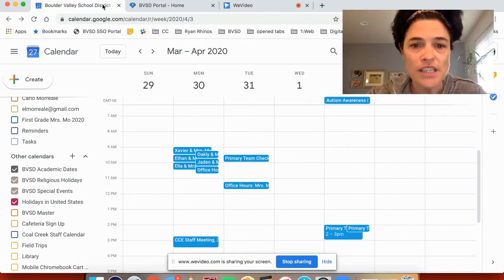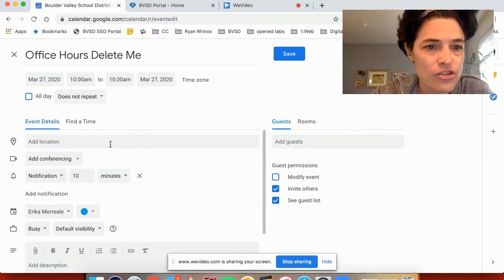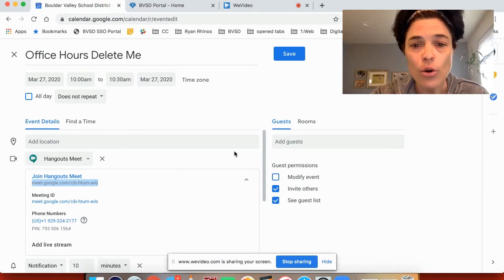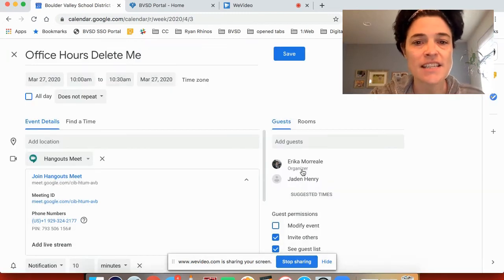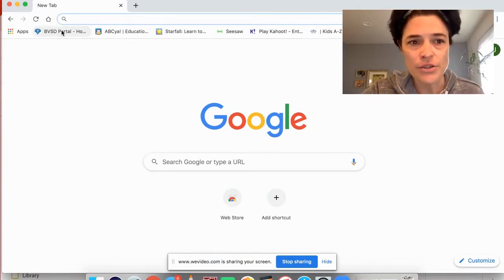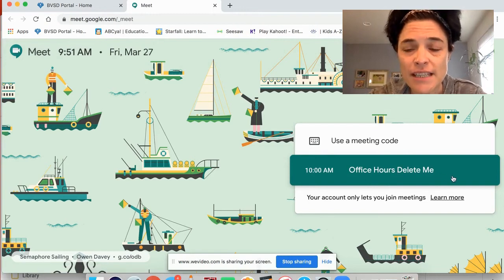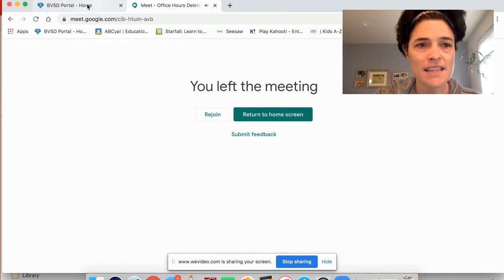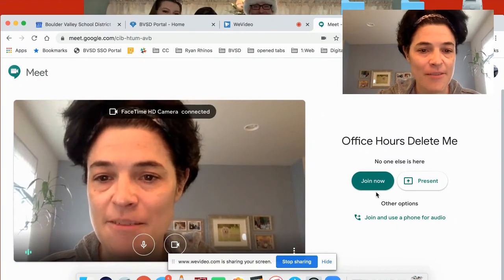Google Meet- Inviting Elem Students